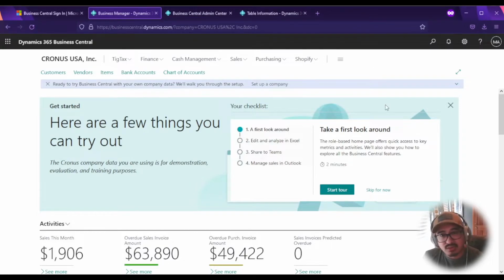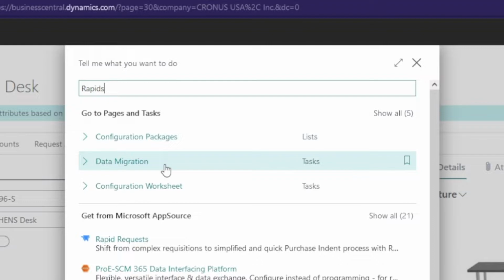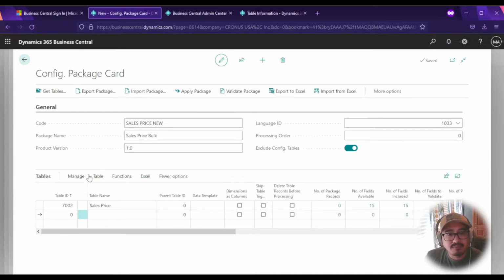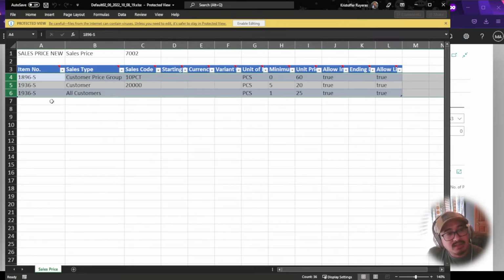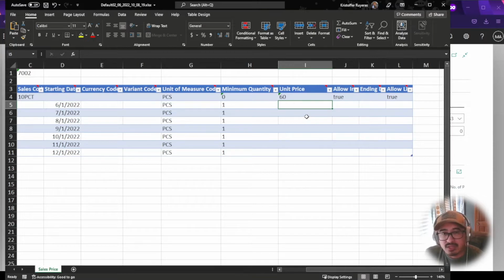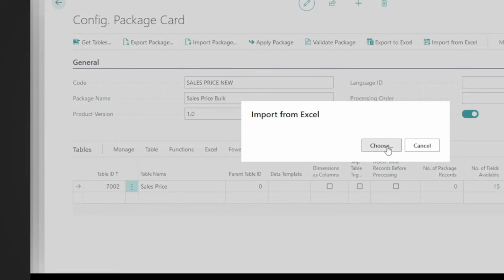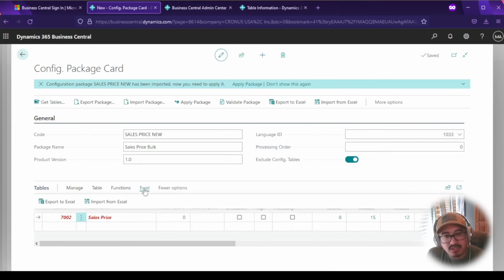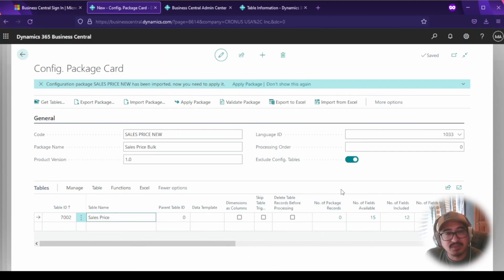Business Central - Configuration Packages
We're covering Business Central - Configuration Package. A magical functionality to help manage their Business Central data in bulk, saving you time from manually entering data into Business Central.

For additional details, you can check my blog where I dive into it further. I will also build additional contents for you to consume!

Equipment:
Beacn Mic
MacBook Pro
Logitech Master 3
Sony Headset NC
Boom Arm